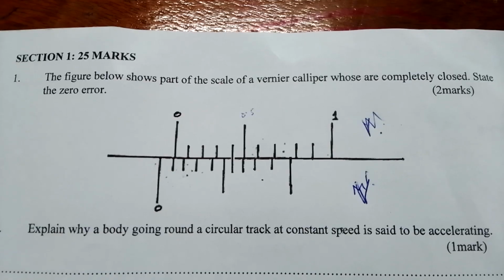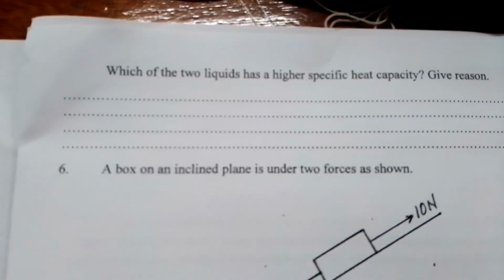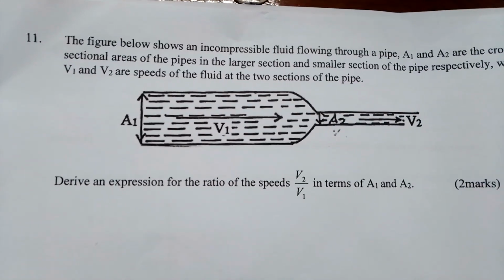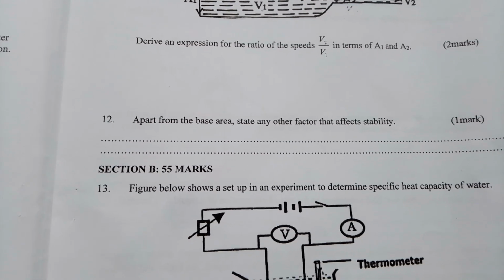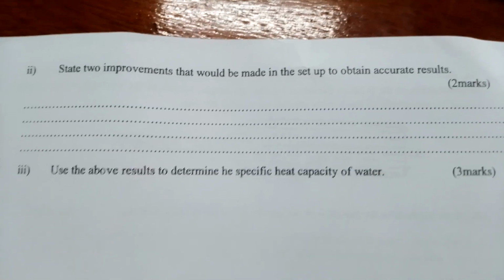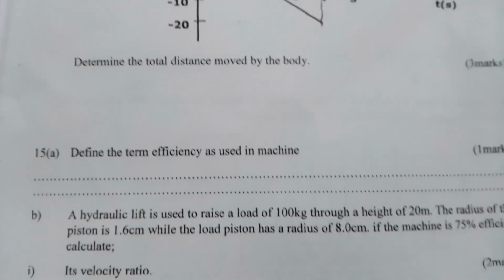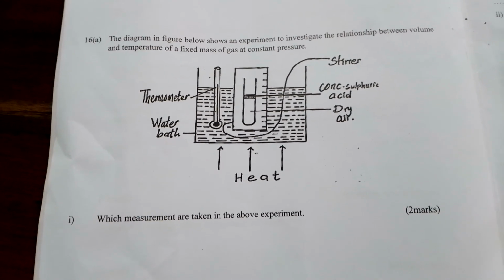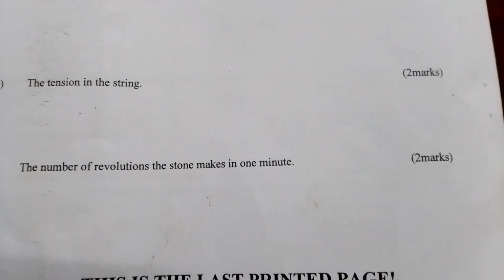PHYSICS TEST PAPER 1, QUESTIONS.